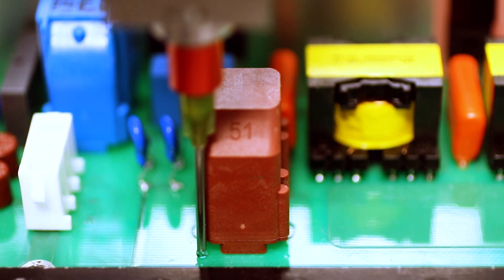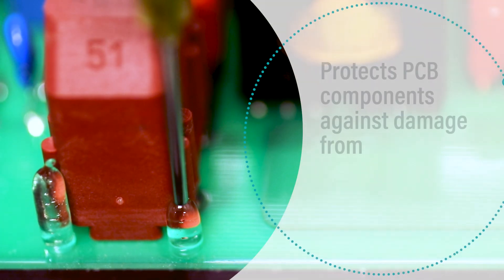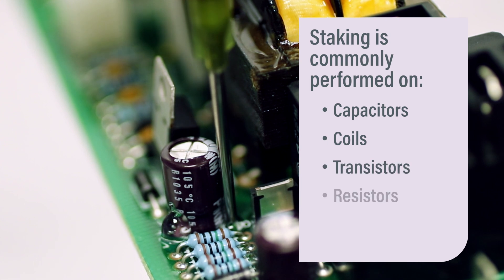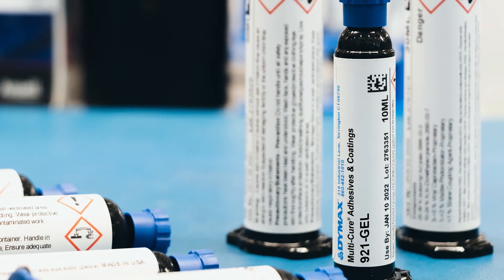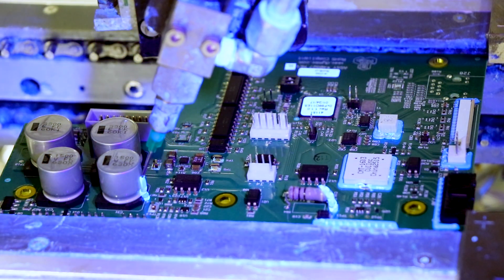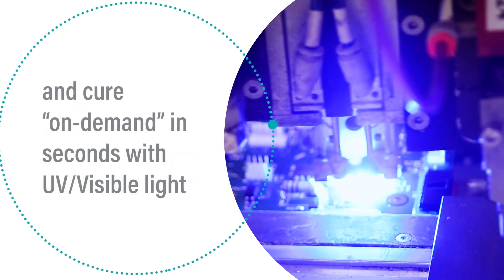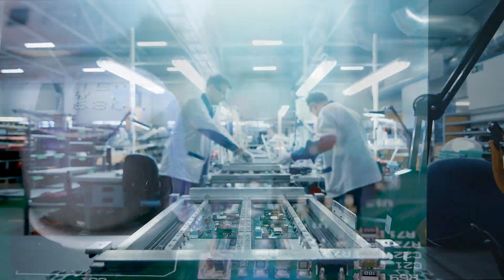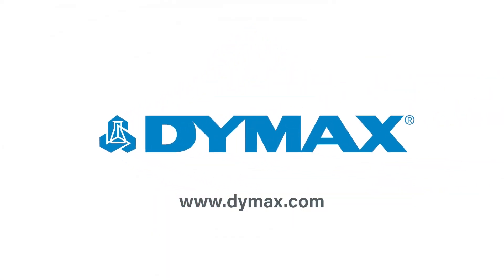Light-Curable Adhesives for Electronic Staking Applications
Adhesive staking is a process commonly used to connect electronic components to printed circuit boards. This process provides extra protection and mechanical support to PCB components that may be damaged due to vibration, shock, or other handling. Dymax offers a variety of light-curable adhesives formulated for electronics staking applications, which cure “on-demand” in just seconds with UV/Visible light. Once cured, the PCB’s are immediately ready for the next assembly step, resulting in a faster, more efficient manufacturing process.